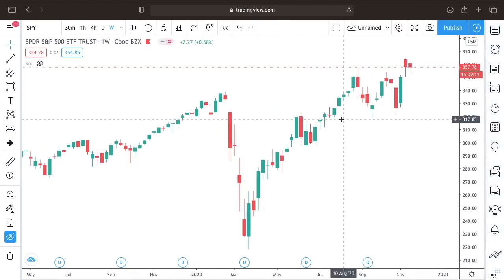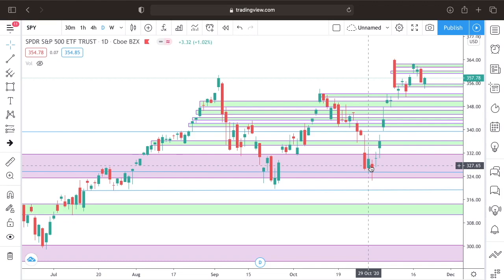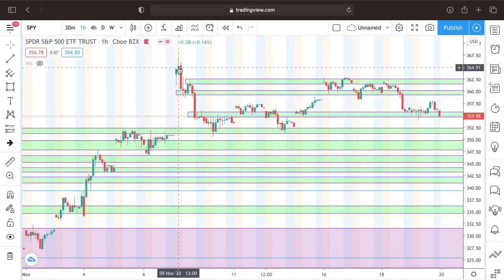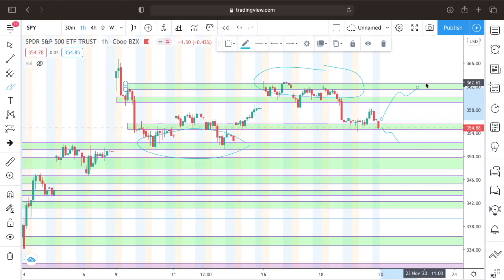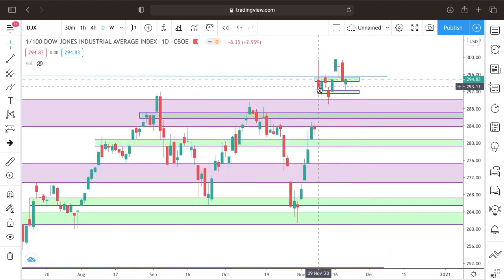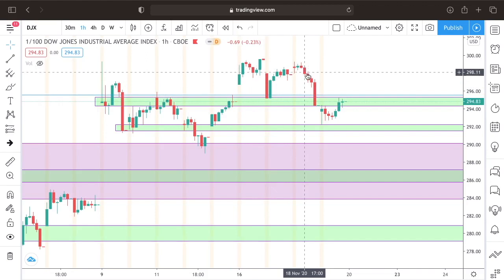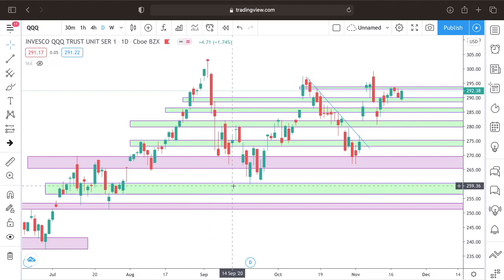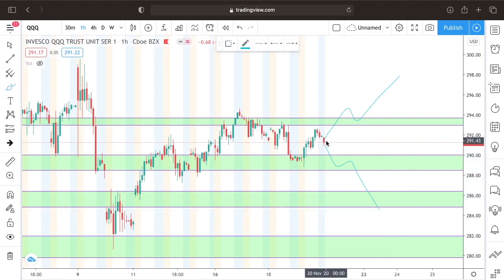US Stock Market Technical Analysis S&P 500, Dow Jones, Nasdaq | November 2020 – Episode 10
In this week’s US stock market technical analysis episode for November 2020, I share my S&P 500 technical analysis, Dow Jones technical analysis and Nasdaq technical analysis.

The S&P 500, Dow Jones and the Nasdaq are the must-follow indices in the US stock market.

TIMESTAMPS:
0:00 Intro
0:33 S&P 500 Technical Analysis
5:10 Dow Jones Technical Analysis
7:58 Nasdaq Technical Analysis

This video is about US Stock Market Technical Analysis (S&P 500, Dow Jones, Nasdaq) | November 2020 – Episode 10